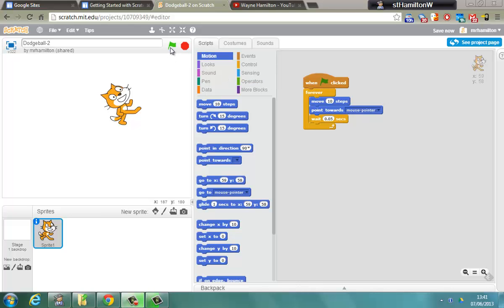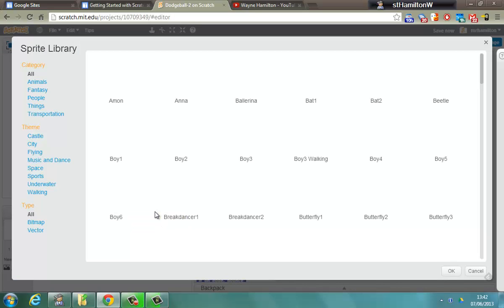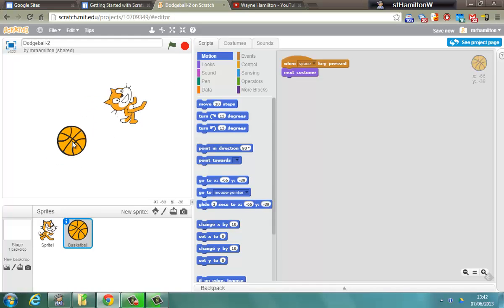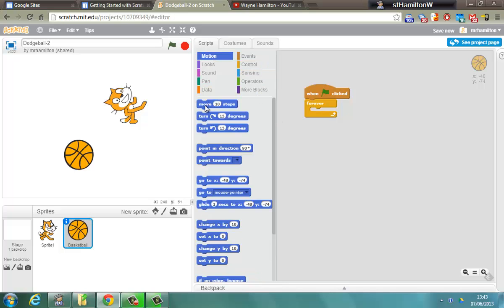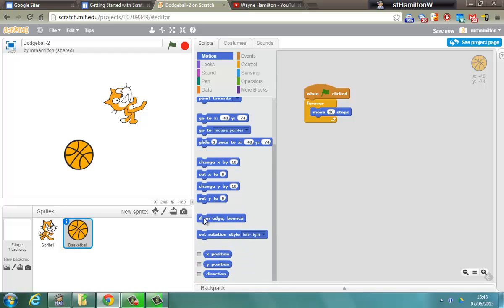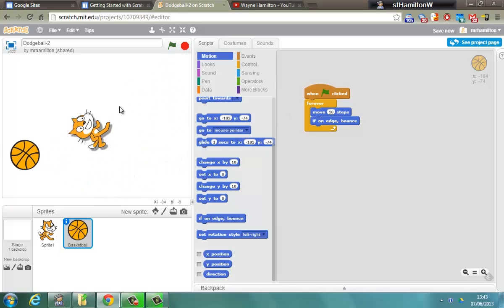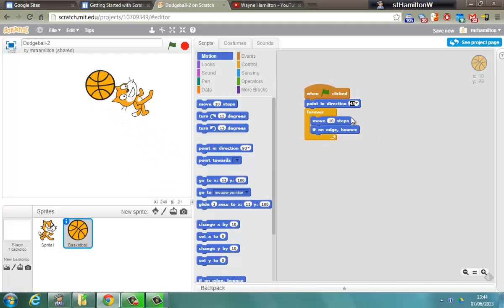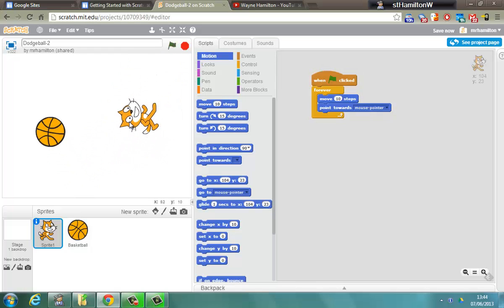Scratch - Dodgeball 2